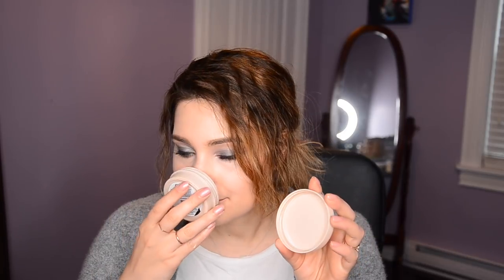November Empties: makeup, perfume, skincare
China Glaze One Track Mind
Still Field Of Florals Convetible Lip and Cheek Palette
Bite Winterberry
YSL volume effect faux cils
Estee Lauder Little Black Primer
Rimmel Extra Wow Lash
Burberry Fresh Glow Nude Radiance 01
YSL Top Secrets Flash Radiance Skincare Brush
The Body Show Hand Cream Pink Grapefruit
The History Of Fo Soo Hwan Essence
Aveeno Eczema Care Cream
The Body Shop Body Butter Shea
The Body Shop Almond Milk and Honey Bath Milk
Guerlain Teracotta Le Parfum
Sarah Jessica Parker Lovely